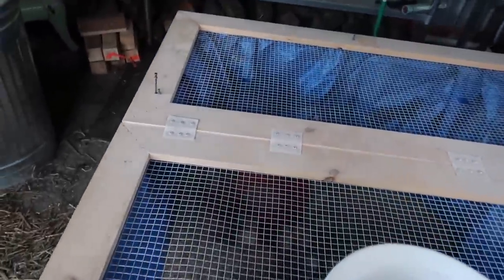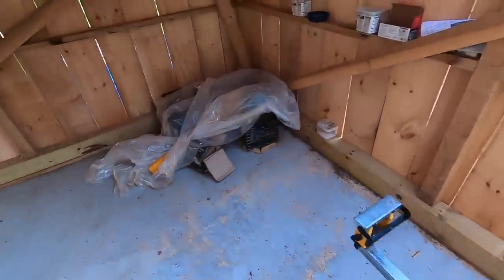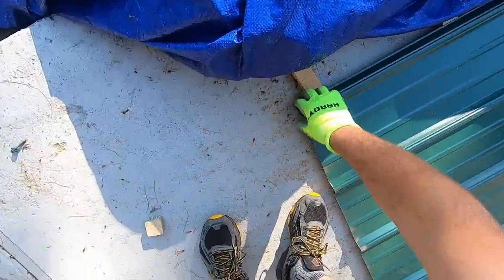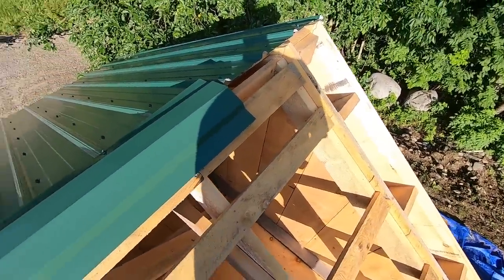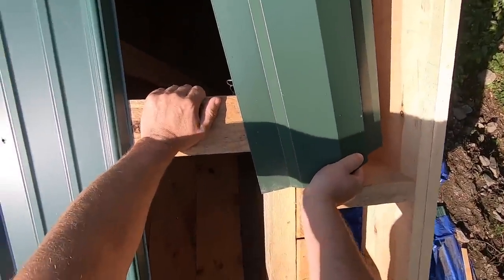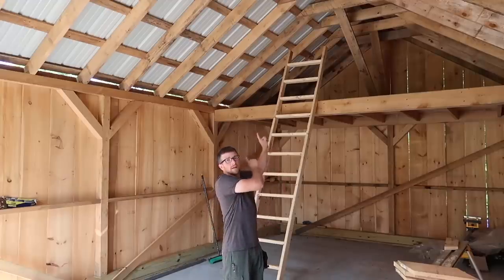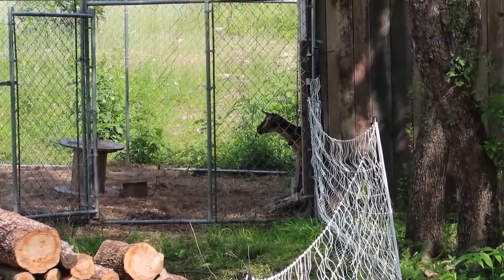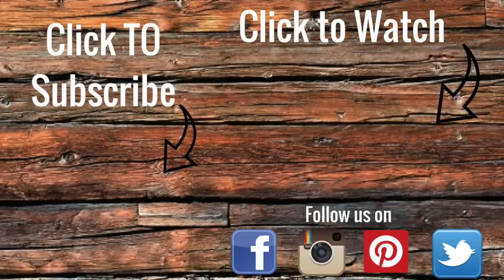I'm Glad I don't Have to do that Again! Finishing up the ROOF on the Post and Beam Barn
Daily Uploads!